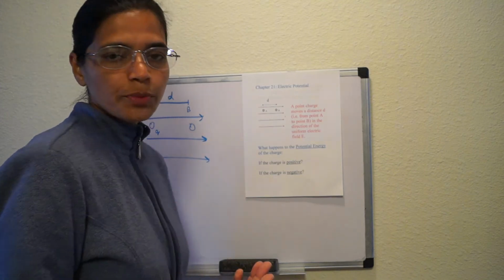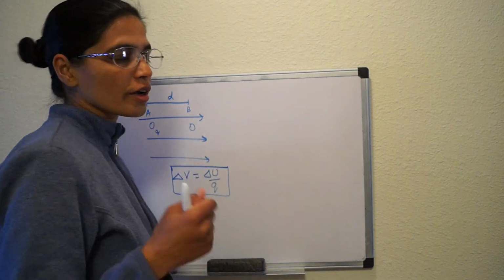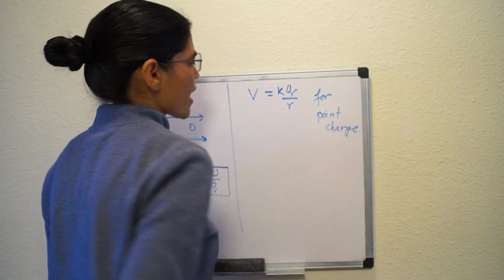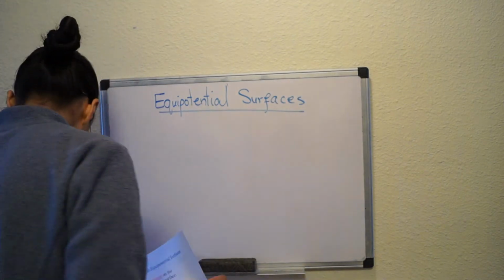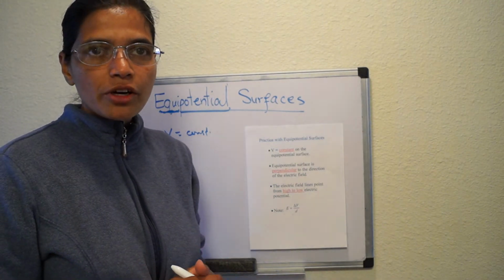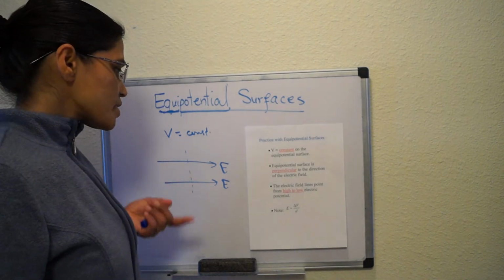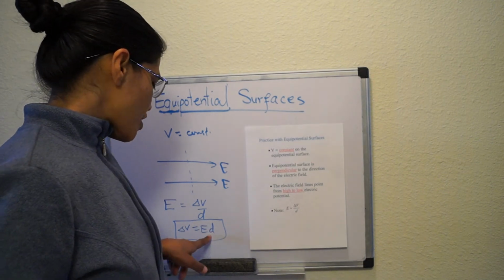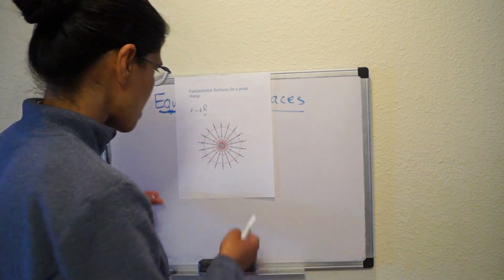Day 18 Review of last lectures